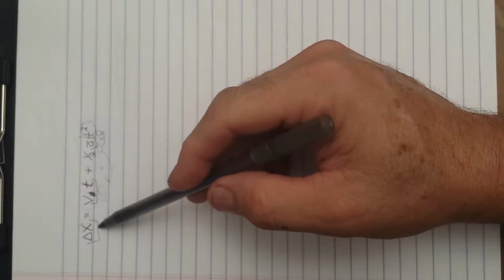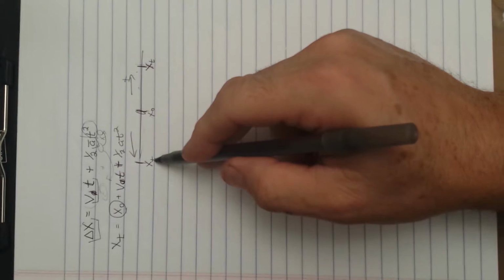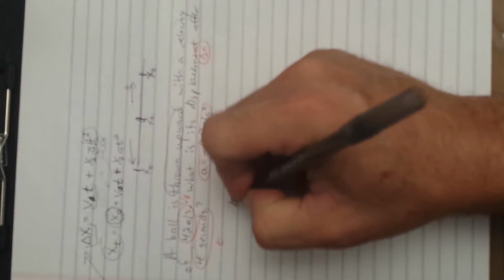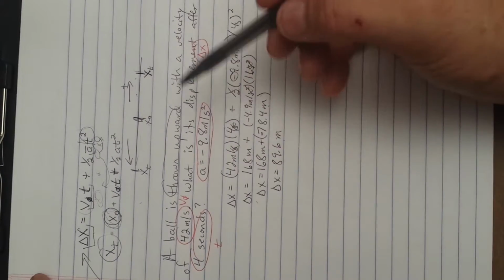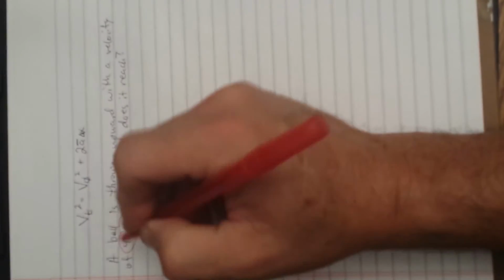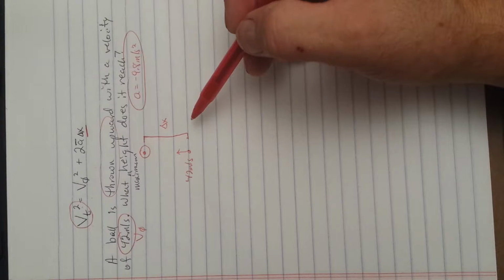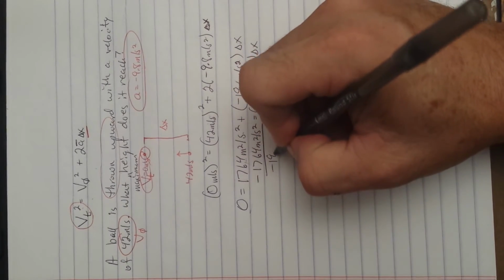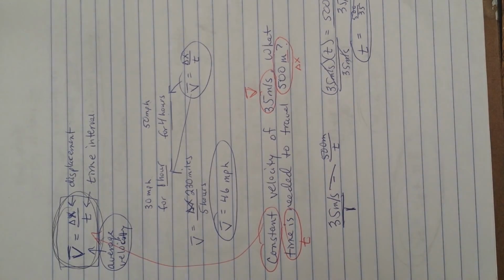Physics Acceleration Displacement